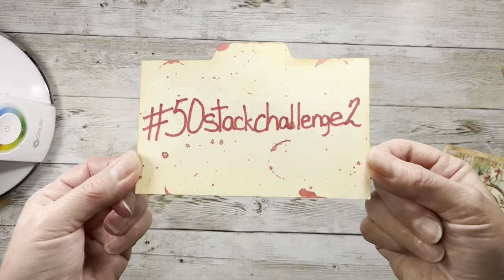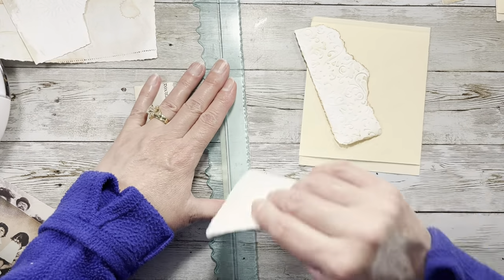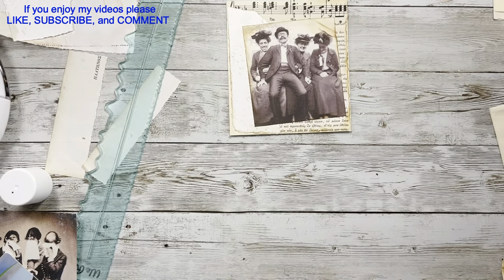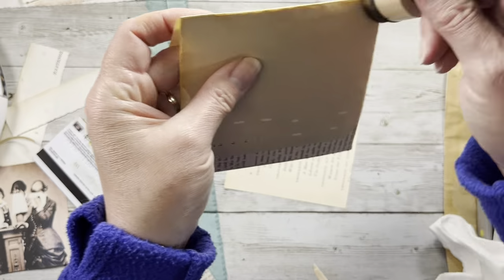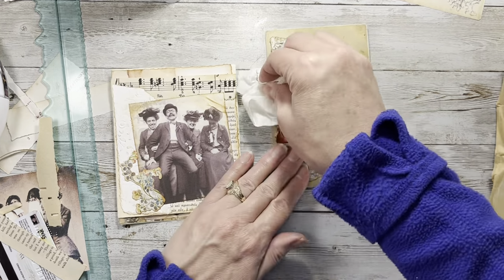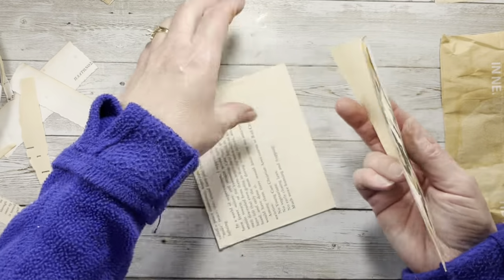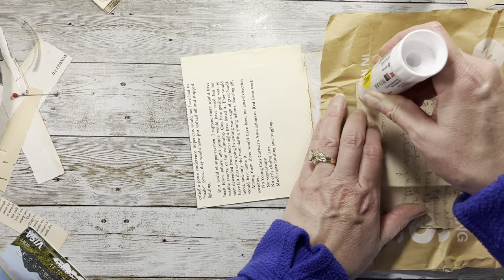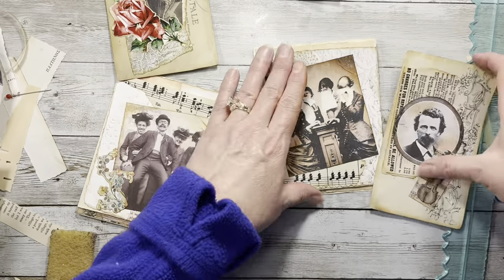50stackchallenge2 #37 and #38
In this video I will be starting the NEW 50stackchallenge2. This is a new 25 week challenge that you are welcome to join in on. It is the 50stackchallenge2. The goal is to decorate 50 pieces of ephemera of your choice, 2 per week for 25 weeks. For each piece of ephemera you will use the one prompt I choose every Monday. I will choose 1 prompt of opposites, ie. black and white. You will then use black for one piece and white for the other. For example this weeks prompt #37 is LAUGH. I will need to use an image that represents LAUGH and anything else I would like to decorate ephemera piece #37. Prompt #38 is CRY so I will use something that represents CRY and anything else I want on ephemera piece #38. This is a very simple challenge that only requires some type of background and 1 easy to find prompt per ephemera piece. I hope you will join me. If you would like to post on social media please use the 50stackchallenge2 hashtag. Or just play along for your own personal fun. ENJOY!!

Opposites Prompt #37 is LAUGH
Opposites Prompt #38 is CRY